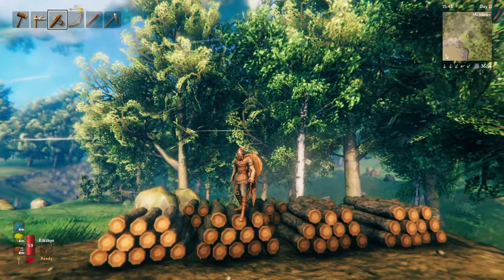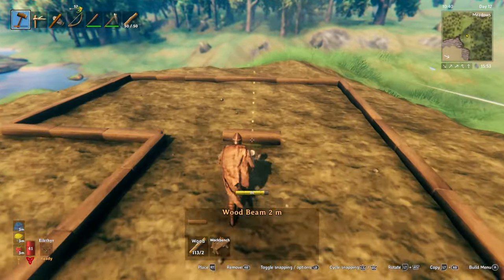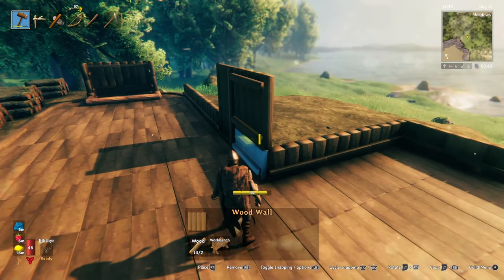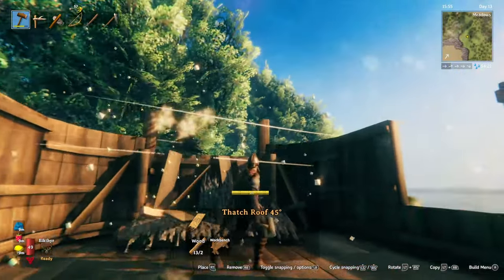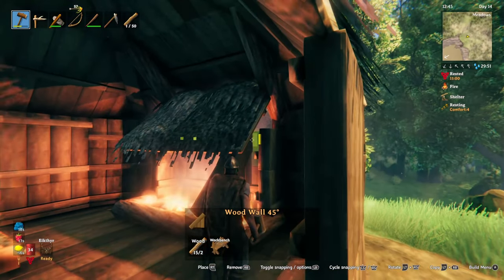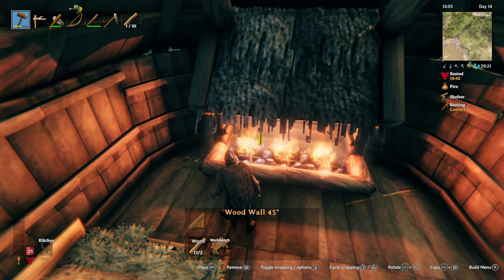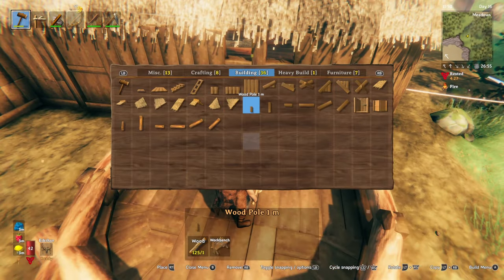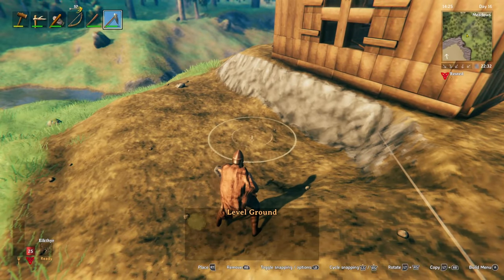Valheim Build-A-Long - Solo Starter Home - Wood Only Build!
In this video we build our first starter home for the Valheim Ashlands adventure, made entirely from basic wood and some core wood, as we prepare to move into the Bronze Age and expand in the future!

00:00 Intro
01:00 Foundation
07:05 Fireplace
08:40 Walls
13:00 Roof
15:57 Fireplace Adjustment
21:37 Crafting/Forge Area
27:50 Patio
33:30 Farm Area
35:32 Outro